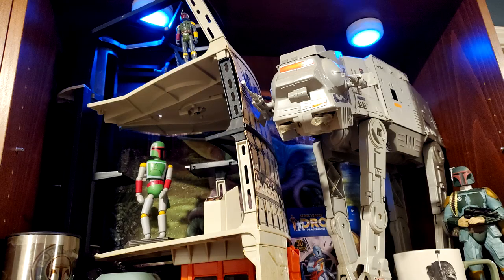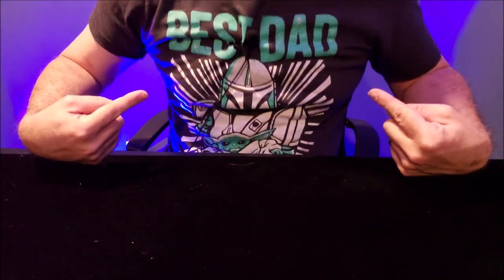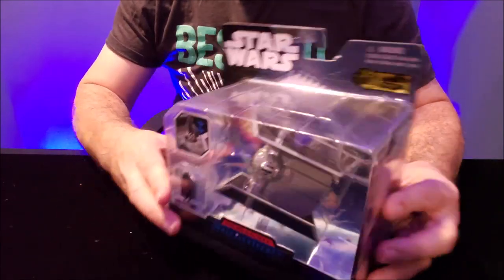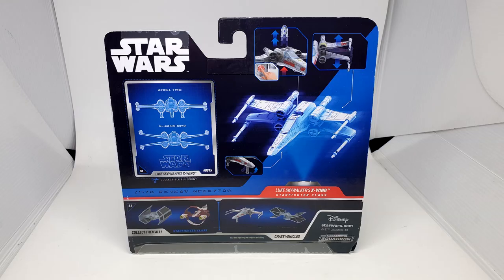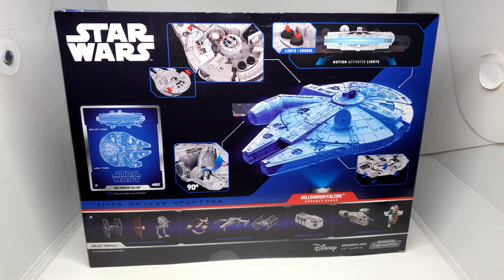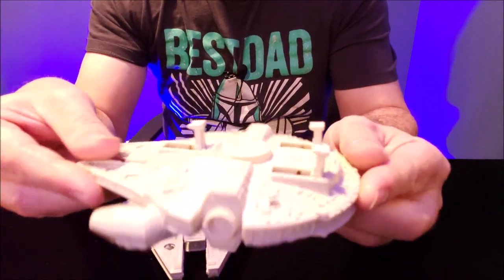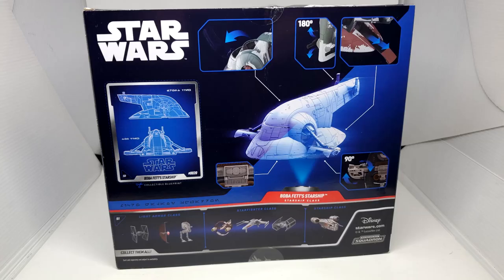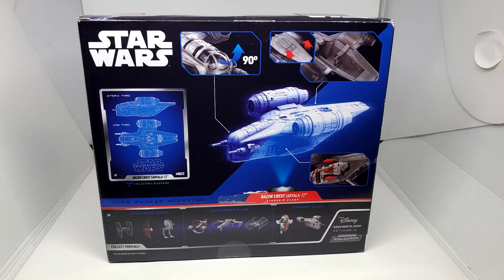STAR WARS: Micro Galaxy Squadron Review